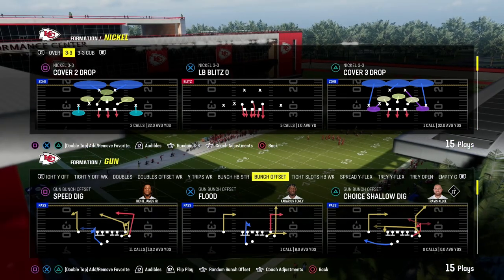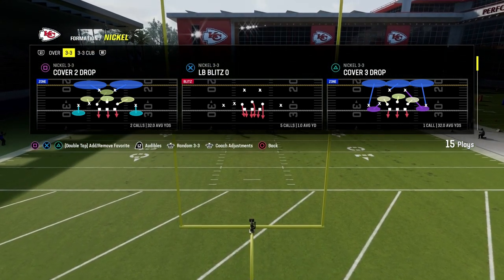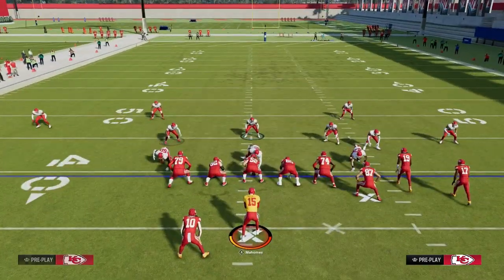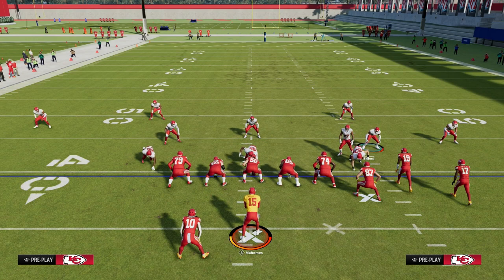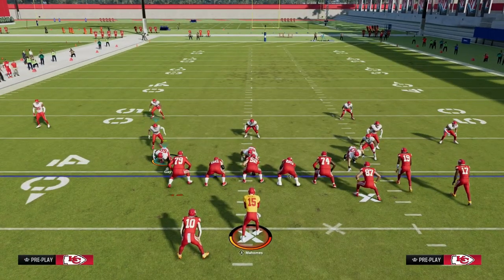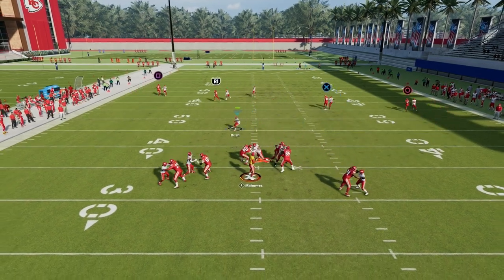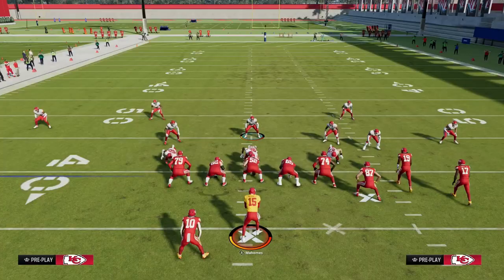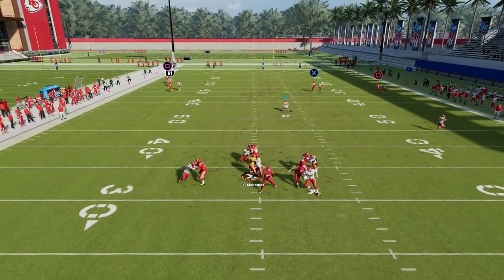How To LOOP Blitz